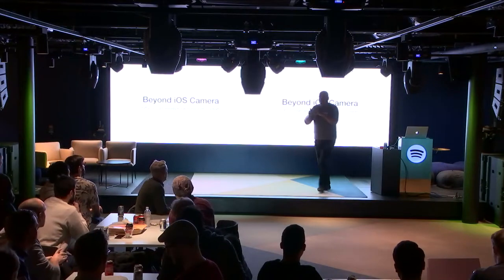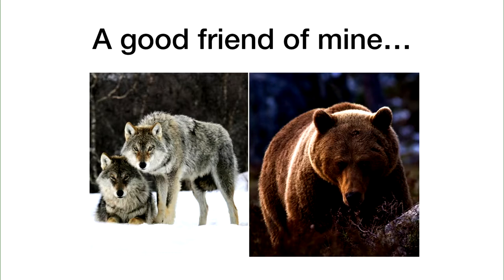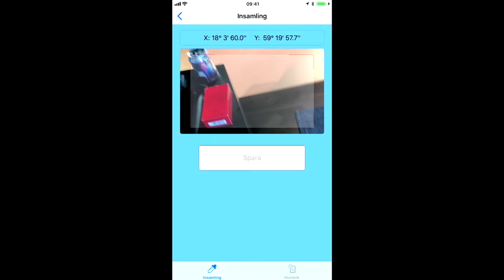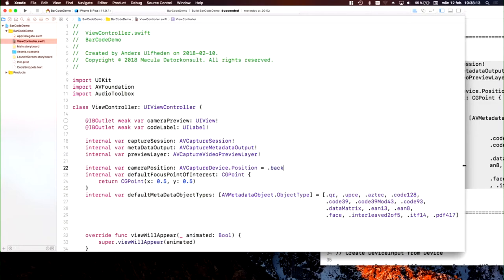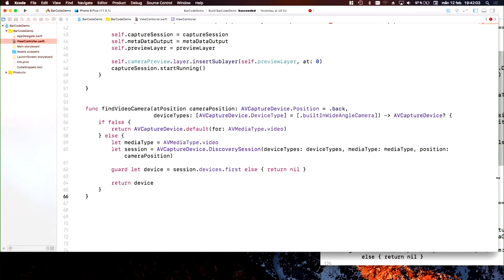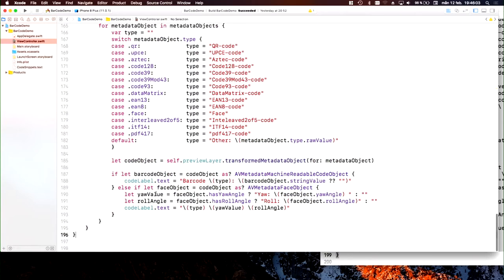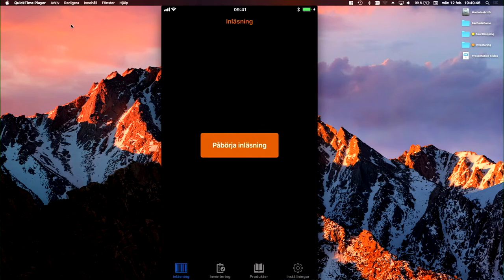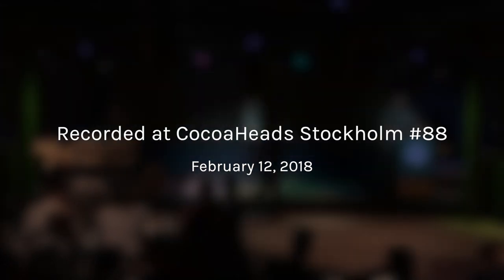iOS Camera: Beyond taking pictures – Anders Ulfheden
Anders Ulfheden shows us how you can use the iOS camera APIs do more than just taking pictures, including reading bar codes.